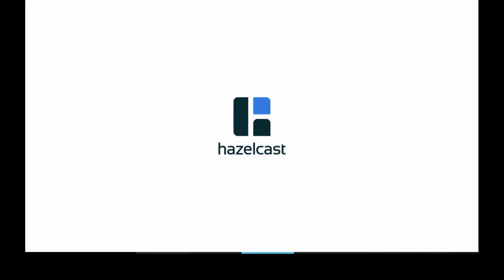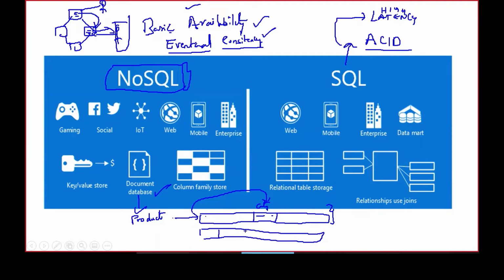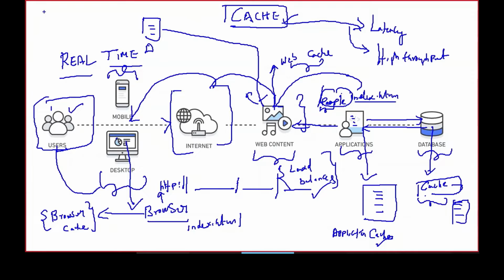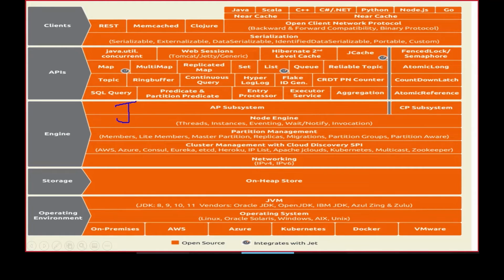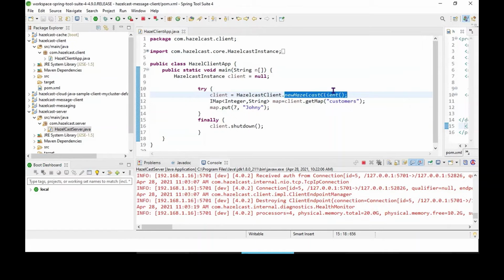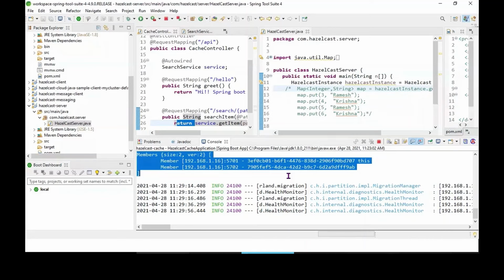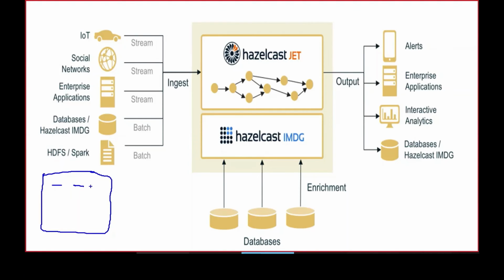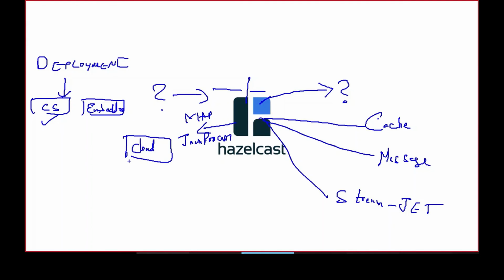Introducing In-Memory computing using Hazelcast | Getting Started with Caching and Streaming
Explore the transformative potential of Hazelcast in our exclusive tutorial! Discover how Hazelcast IMDG enhances digital experiences with its in-memory computing capabilities, focusing on speed, scalability, stability, and security.
This session delves deep into the practical applications of Hazelcast in an always-on, data-driven business environment, providing insights into why it's crucial for addressing real-time data challenges.